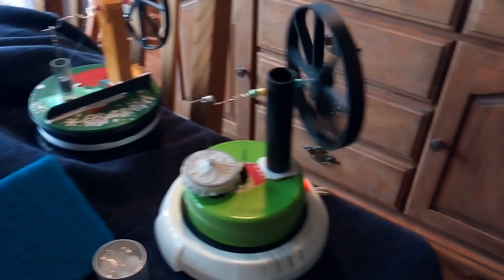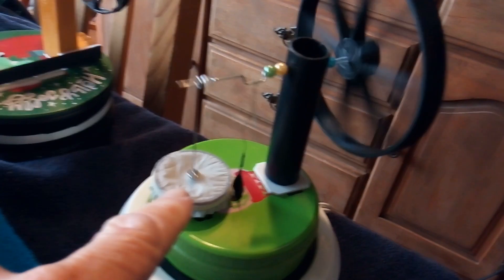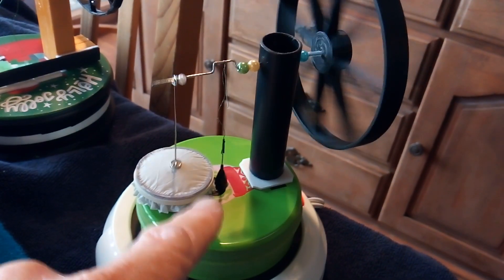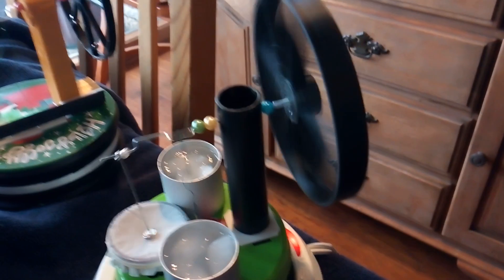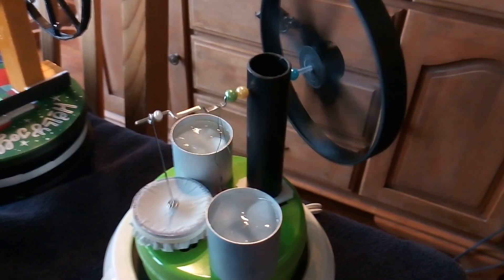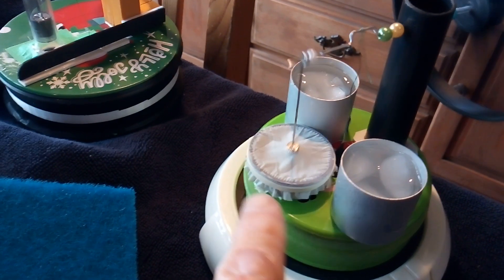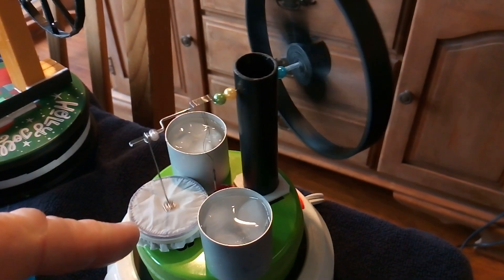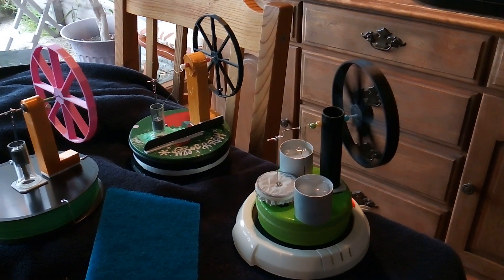Simple Stirling Engine ---- Secrets of success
This is my simple Stiling engine running correctly.  I explain a few of the tricks to getting it to function right.  This is a 'Gamma' style Stirling Engine not a 'Beta' like I mentioned in the video.